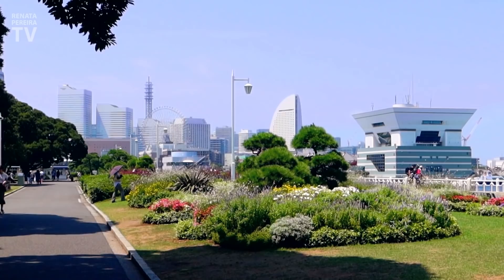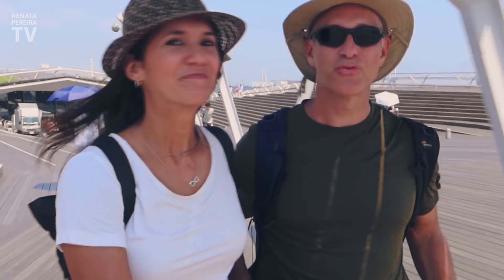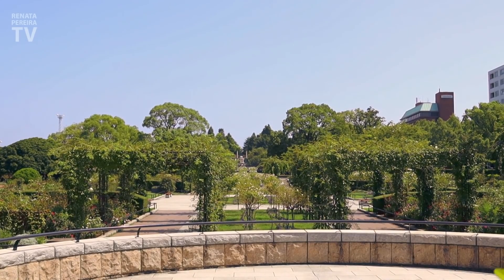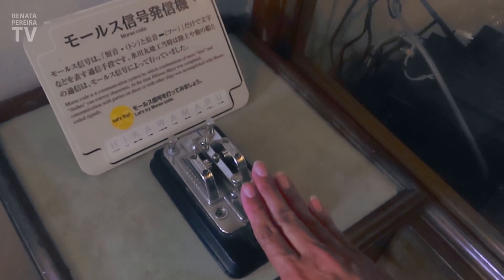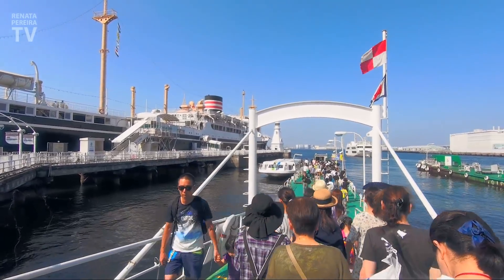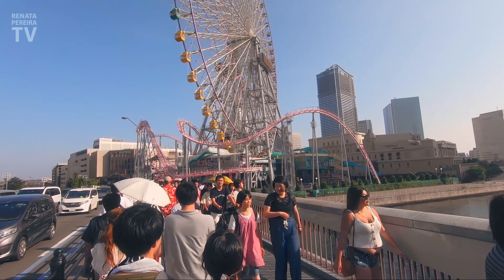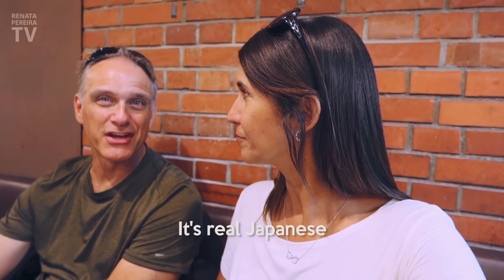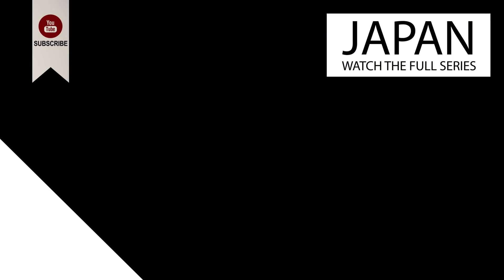YOKOHAMA, JAPAN tour: Beautiful waterfront and Minatomirai 😍 | Vlog 1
Yokohama, Japan is located in the Tokyo metro area and has one of the most beautiful waterfronts in Japan. In the next few videos, you will see a detailed Yokohama, Japan tour, with a lot of things to do. In this first vlog, the area between Minatomirai and Yamashita Park.

00:27 - Osanbashi Pier (International Passenger Terminal)
3:21 - Yamashita Park
4:39 - Hikawa Maru historic liner
7:38 - Sea Bass boat
8: 46 - Minato Mirai
9:19 - Cosmo World corner
10:00 - Red Brick Warehouse
12:15 - Marine & Walk

Want to travel and create videos? Some services we use and recommend:
✔️ Phone/internet worldwide (if you spend less than 3 months abroad at a time): Google Fi - Here's $20 in credit
✔️ eSIM cards worldwide: Airalo - Get $3 off with code RENATA6528

I'm a travel vlogger, and I really appreciate it! :)

+ YOUTUBE IN PORTUGUESE (who knows if you have a Brazilian friend or would like to test your Portuguese language skills!?

Short answer: I am a Brazilian-American journalist living in Florida. After traveling the world working with sports, news, and events for over 15 years, I realized that what I really love is the travel part of it all. So I exchanged life in the newsrooms and stadiums for the daily challenge of being an independent content producer. I created this channel to share the beauties of the world... stuff that for so long I only kept to myself. Also to help people planning similar trips and to inspire more people to venture out and enjoy life!

P.S.: The guy who occasionally appears in the vlogs is my husband, Gordon. He is Canadian-American and is extremely camera shy, that's why he's behind the camera most of the time ;-)